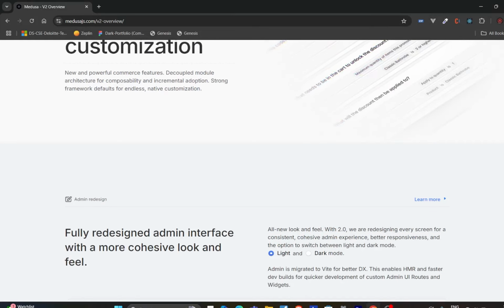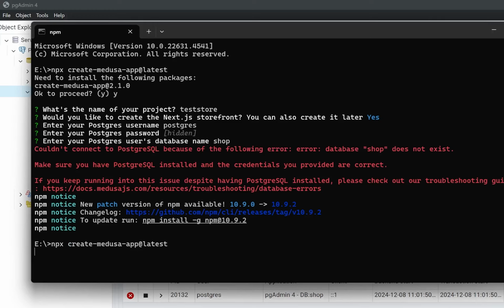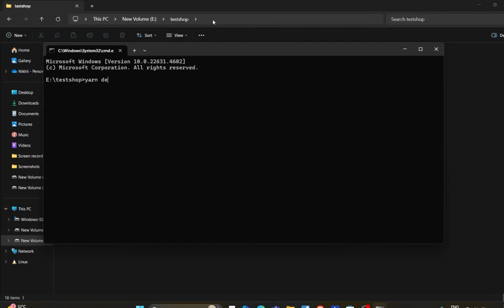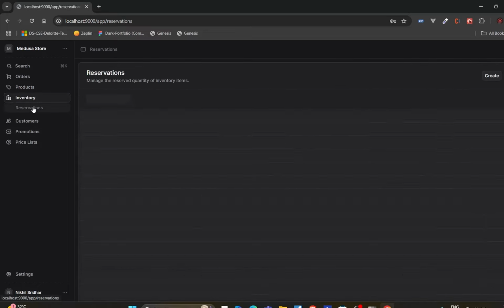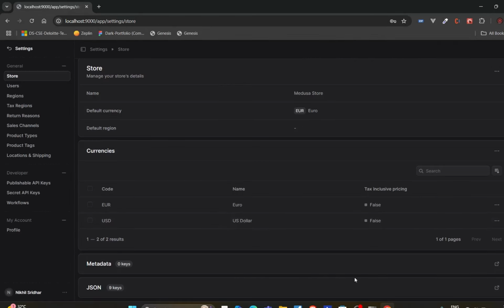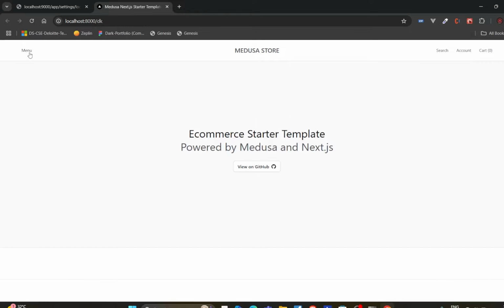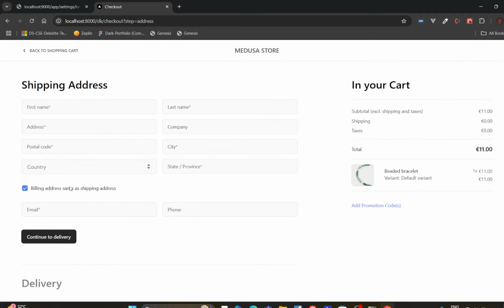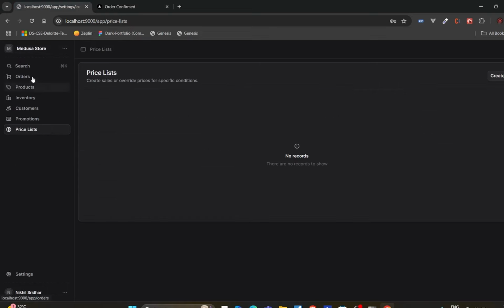MedusaJS v2.0 local setup and walkthrough | NextJS e-commerce storefront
MedusaJS is an open source e-commerce framework which allows for end to end customization. In this video we will look at how to do local installation, NextJS powered storefront and place an order.